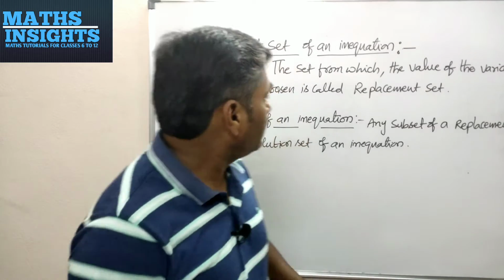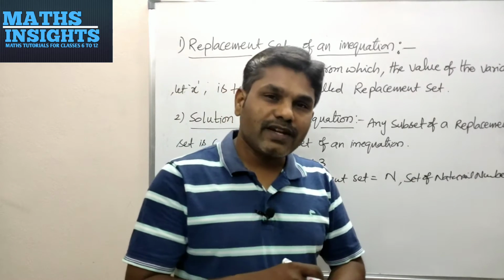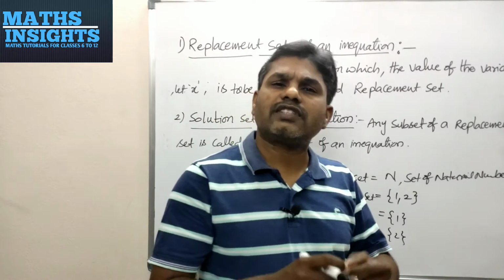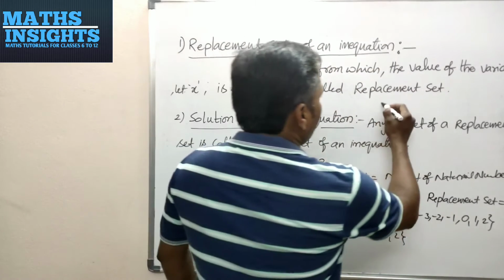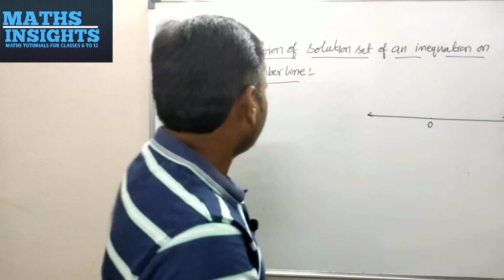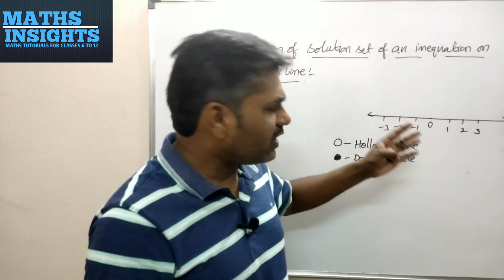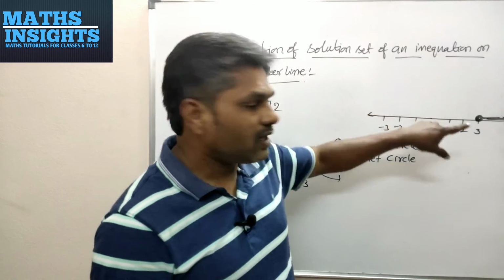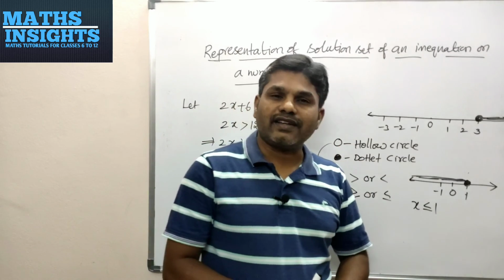Inequation ReplacementSet SolutionSetOfAnInequation SolutionSetOnANumberLine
What is inequation - What is Replacement set and solution set of an Inequation - How to Represent the solution set on Number line.